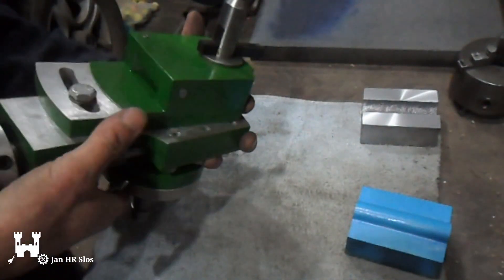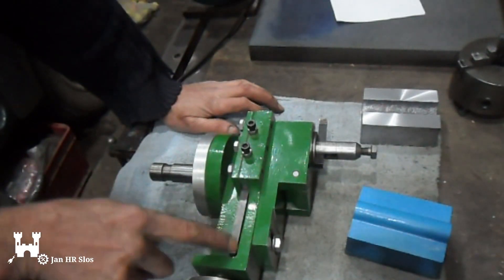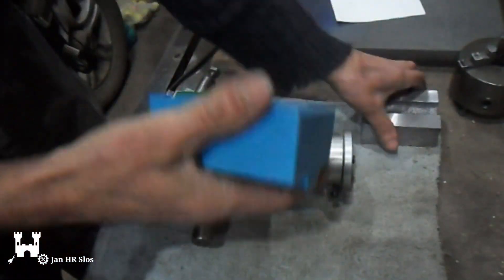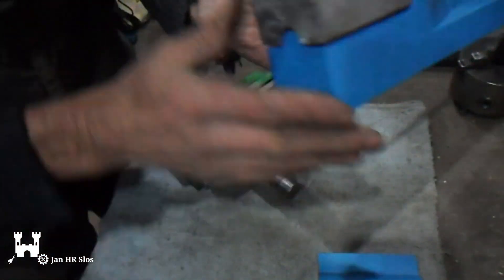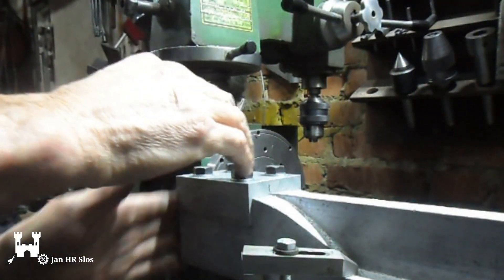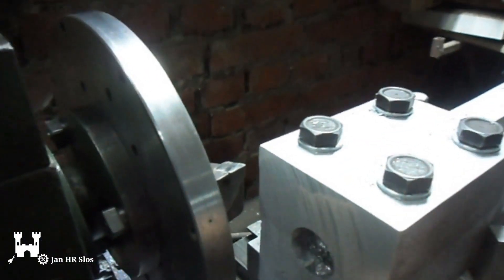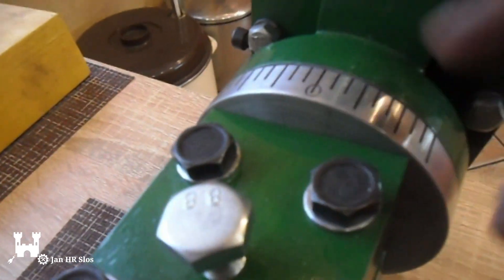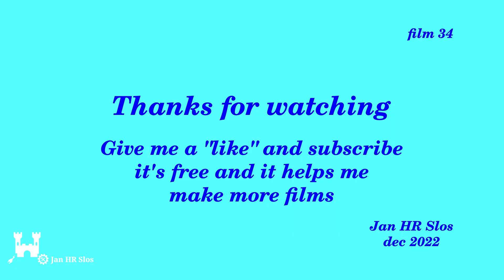34 Gingery shaper part 1 ENG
I’m building a Gingery metal shaper. Here in part 1 I am building the ram, downfeed, clapperbox and the toolholder. The unit from the book is inch, I work with metric so I had to convert inch to metric, normally you have to multiply by 25.4 but then you get some odd numbers like: 3/8 inch times 25.4 gives me 9,525 mm. So I decided to make the machine a little bigger and multiplied it by 32: 3/8 inch times 32 gives me 12 mm. So the machine is almost 1/3 bigger, even better so.
In this videolink I show how I cast aluminum with firewood, it is very cheap and works well